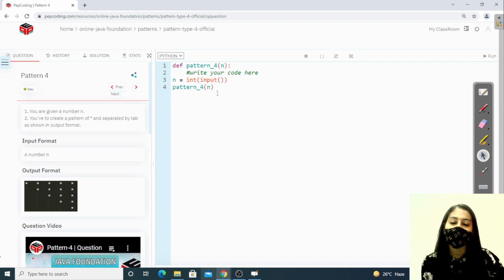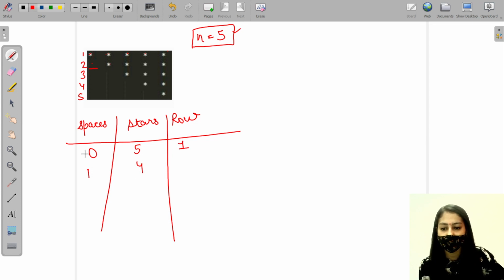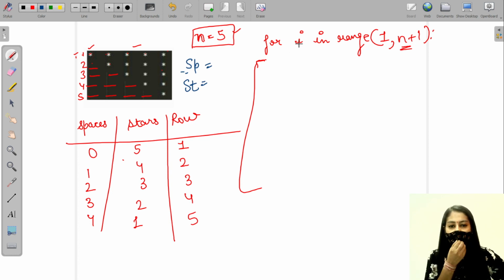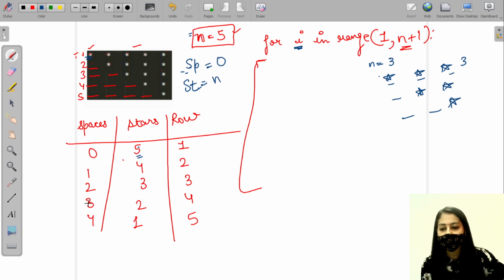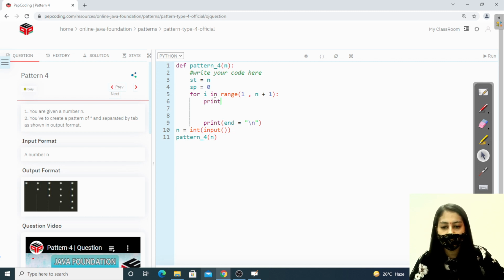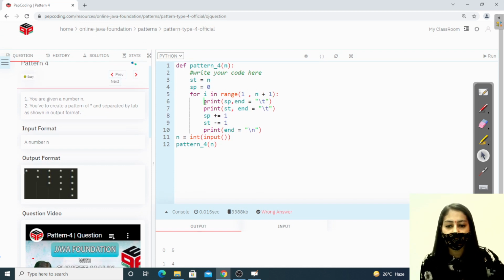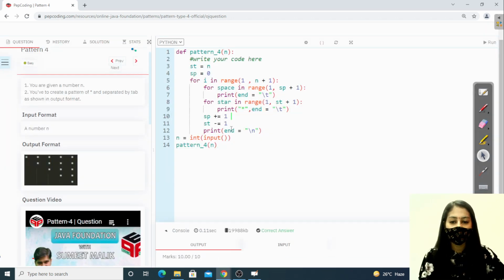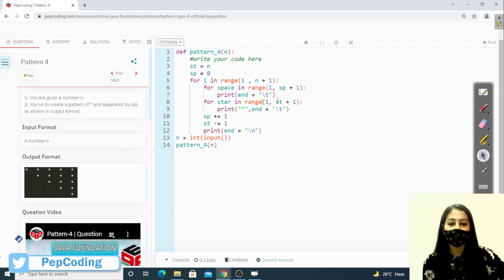Pattern 4 | Module : Basics of Programming | In English | Python | Video_4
In this video we are required to print our Pattern 4 as shown in the output. Where "n" number of stars are presemt in the first row and one less in the preceding rows are getting printed.

Question Name:
Pattern 4

1. You are given a number n.
2. You've to create a pattern of * and separated by tab as shown in output format.